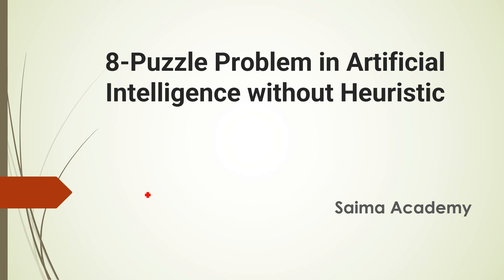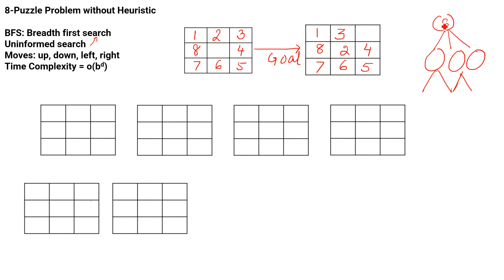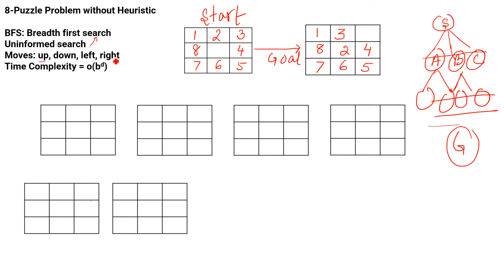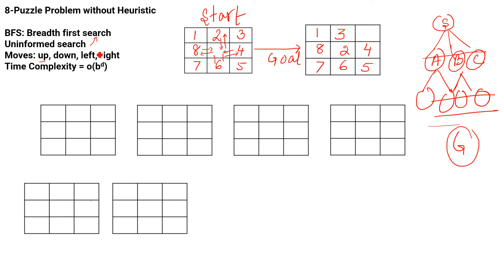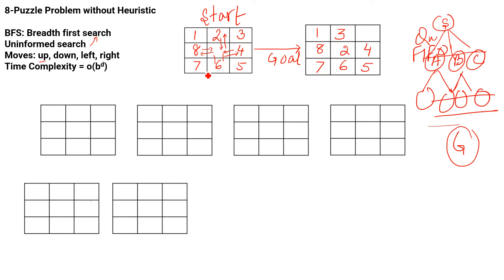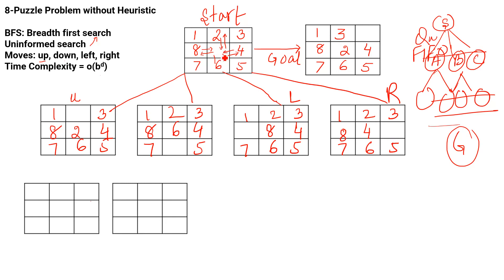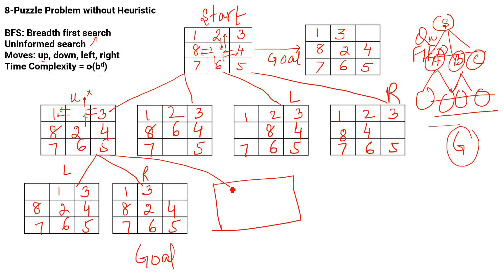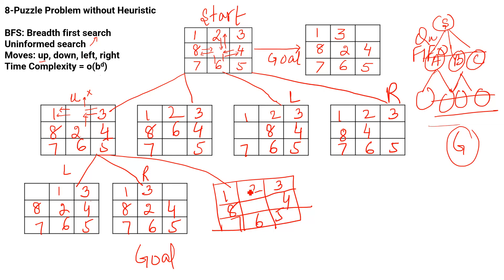What is 8 Puzzle Problem in Artificial Intelligence without Heuristic?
How to Solve 8 Puzzle problem using Uninformed Search in AI?   Breadth First Search BFS. I have explained all imp points related to time complexity etc. in this video.